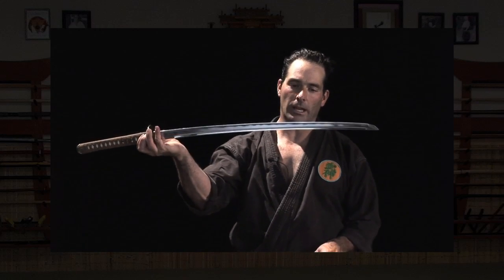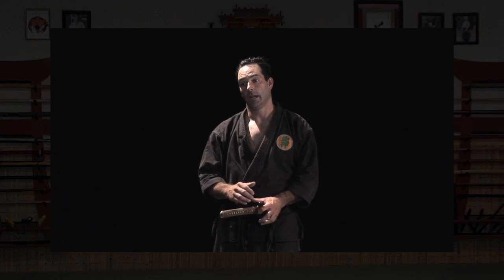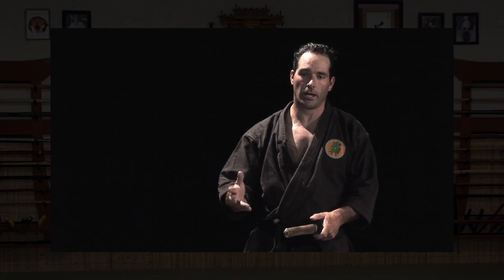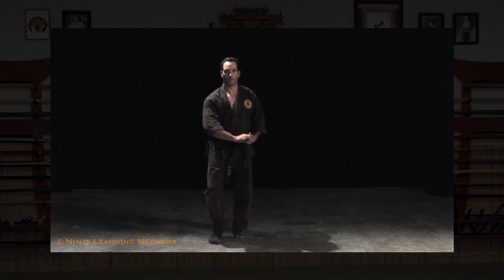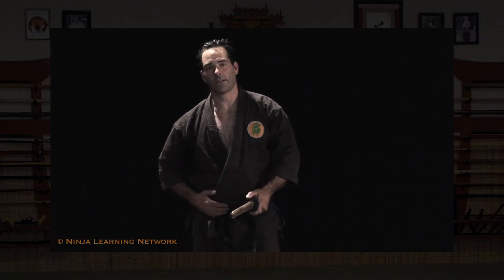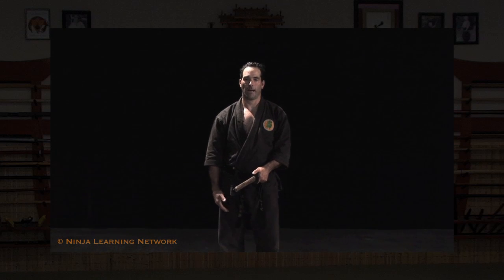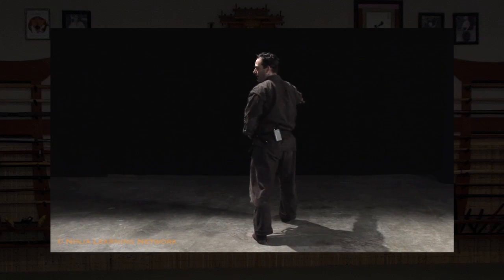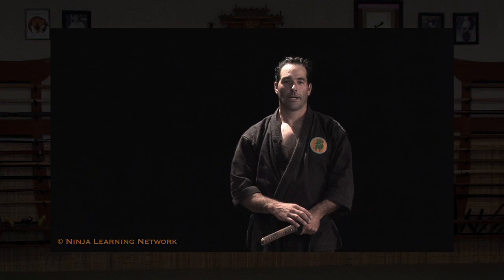Katana Samurai Sword - Shohatto from Enshin Itto Ryu Battojutsu - Bujinkan Ninjutsu Black Belt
Katana Samurai Sword -  Shohatto form from Enshin Itto Ryu Battojutsu - Bujinkan Ninjutsu Black Belt Demonstration. The basic form of Shohatto, Standing, in four directions.  This technique uses the Katana sword and the form is from Enshin Itto Ryu Battojutsu. Shohatto is a basic form, demonstrated here in 4 directions while standing. The four sections of the form are 1) nuki uchi, draw 2) kiri oroshi, cut 3) chiburi, flick/clean 4) noto, stow

Enshin Itto Ryu Battojutsu is the art of drawing and cutting with the Japanese Samurai Sword. This is a family art taught by Soke Machida Kenshinsai of Nodashi Japan. The mother of Machida Kenshisai Soke is from a prestigious samurai clan in Aizu area of Tokugawa era. Machida Soke was born in 1932, and was taught martial arts since he was 3 years old from his father and grandfather. Machida Soke believes that practicing martial arts is completely different from doing sports. The true martial art is to attain the level of skills that could instantly kill the opponent. in Enbukan philosophy you must not be afraid of anything.

About formal training:
There are many variations of this form in different schools including seated positions, other terminology etc. A great deal of detail about perfection of form has been omitted in this basic demonstration, it is an introductory example only. Many centuries of tradition about other katana and sword-based study are intentionally omitted here and you should be aware that many sword-based schools of study have different practices and terms as well.  If you have questions about these specific techniques or where to learn them you should investigate the Machida family and Enshin Itto Ryu Battojutsu.  This is not Bujinkan specific instruction but many Bujinkan and Ninjutsu masters incorporate this learning into their formal training and survival skill arsenal.

About swords and other bladed weapons in Bujinkan Budo Taijutsu:
Read the above information about formal techniques. Then read Hatsumi Soke's teachings in his books. Some schools related to katana or iaido study are very technical and precise, However, in Bujinkan, all objects are just tools for opportunties to survive an enemy attack. PERIOD. The samurai had their traditions for using many types of blades - and those artforms are useful for modern training and intellectual pursuit. But in the Bujinkan you should be prepared to use any object in any manner that is effective for survival against attacks. All weapons videos on this channel, including the Katana Samurai sword forms, should be viewed with the survivalist perspective if you are a Bujinkan student.

The 2009 "Basics of Ninja Training" black belt course is no longer available. For information about Mark Roemke, please contact his dojo pathwaysdojo.com
Bujinkan Black Belt
Ninjutsu Black Belt
Ninja Black Belt
Bujinkan Training
Ninjutsu Training
Ninja Training
Ninjutsu
Bujinkan